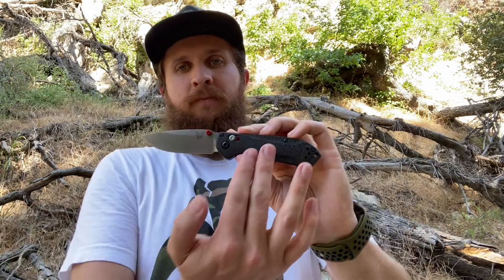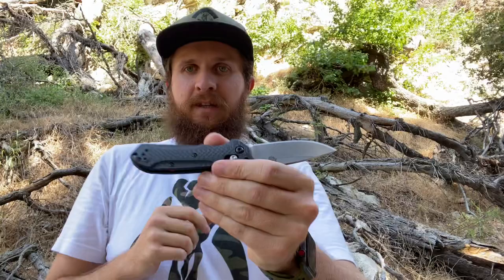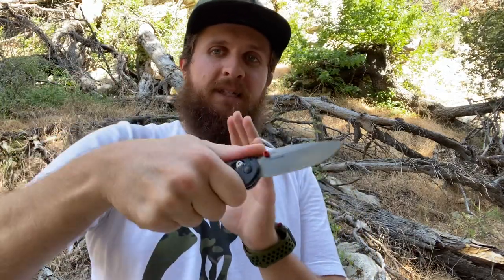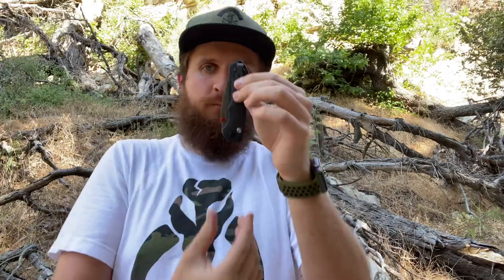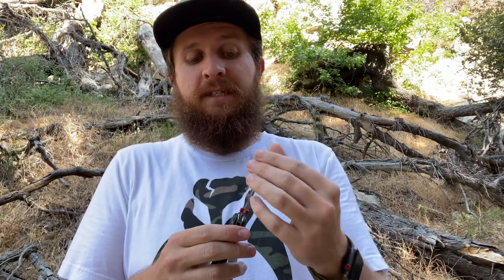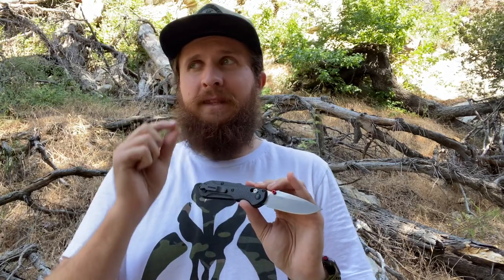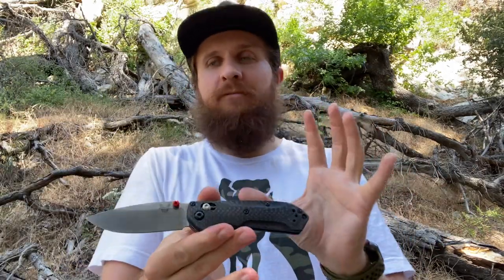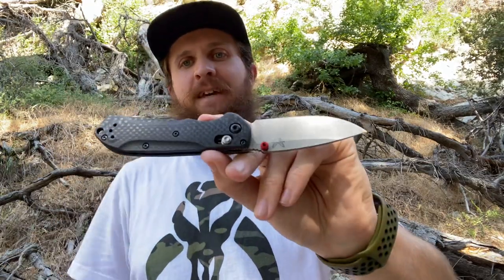Benchmade Mini Freek 565-1 Carbon Fiber S90V Full Review! The Ultimate Mini Freek!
In this video I provide my full review of the Benchmade Mini Freek in S90V blade steel and Carbon Fiber handle scales. This version is the 565-1.